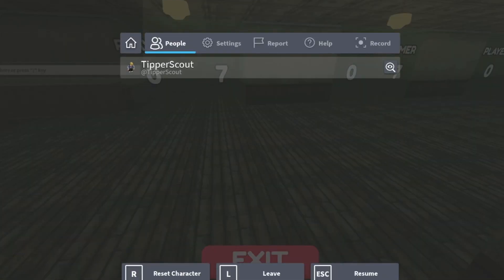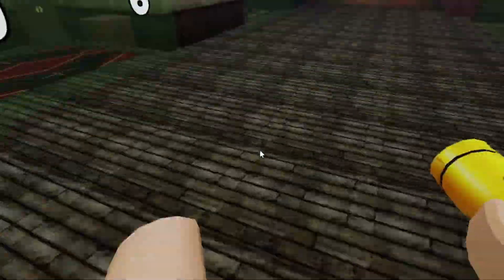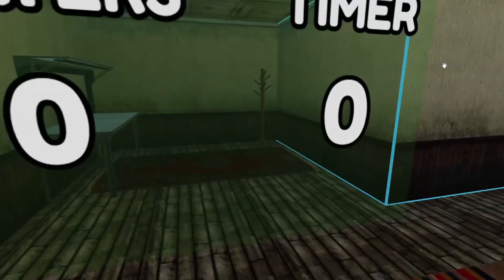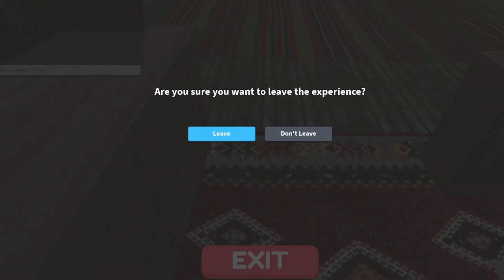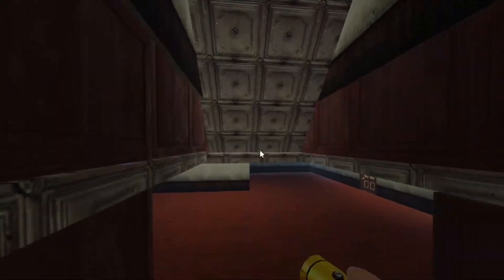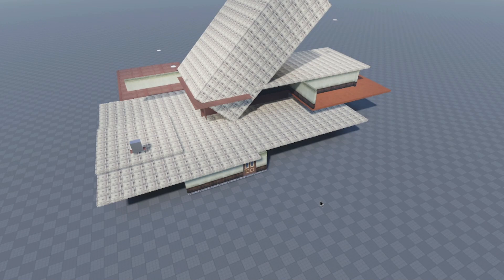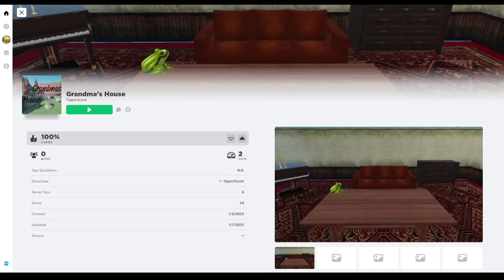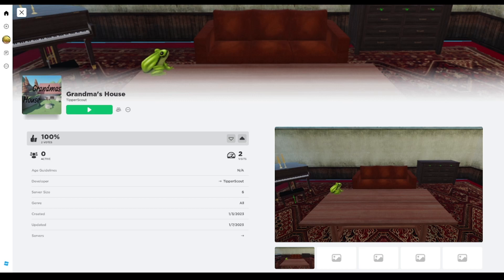Grandma's House Full Dev Log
I recorded small portions of me making my game Grandma's House